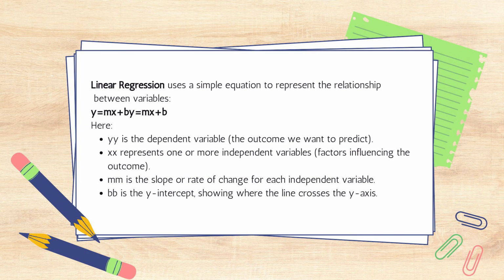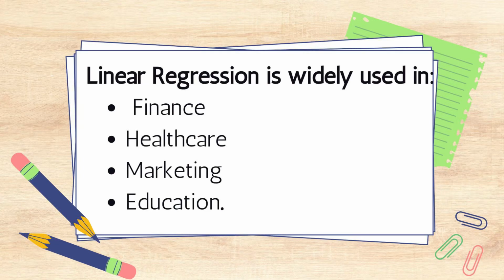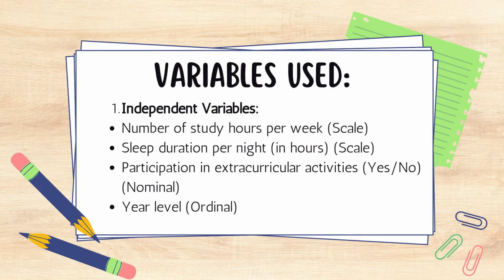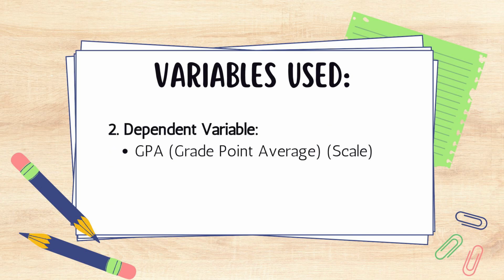MS 312 FINAL PROJECT : LINEAR REGRESSION